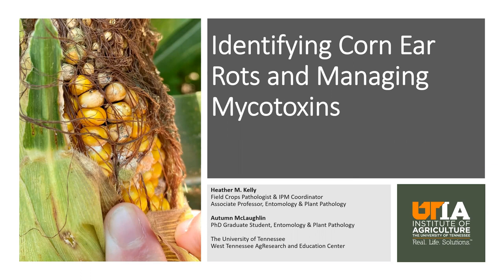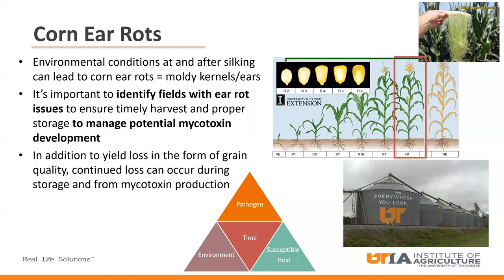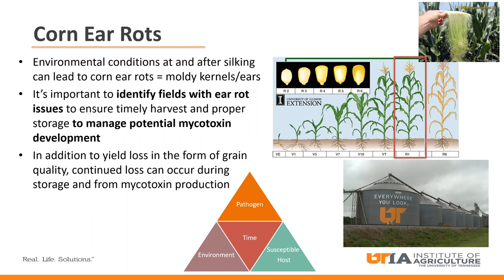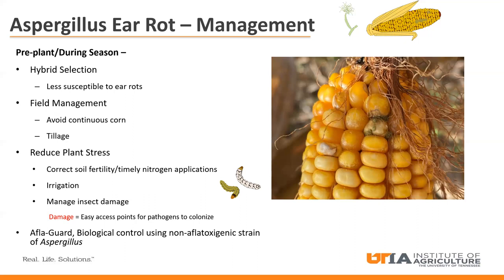Corn Ear Rots and Molds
To receive CCA credit for this tour, you must watch all videos in the tour playlist, and complete the online quiz The password for accessing the quiz is Corn.
Autumn McLaughlin - PhD Candidate, University of Tennessee Institute of Agriculture, Department of Entomology and Plant Pathology